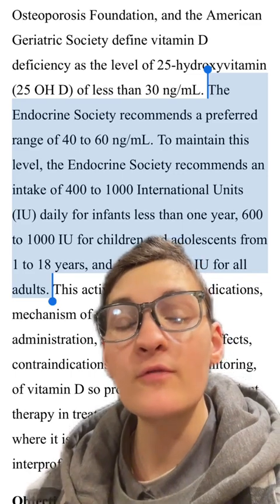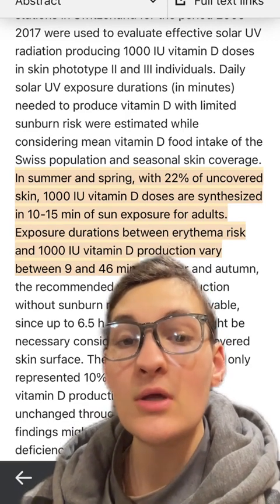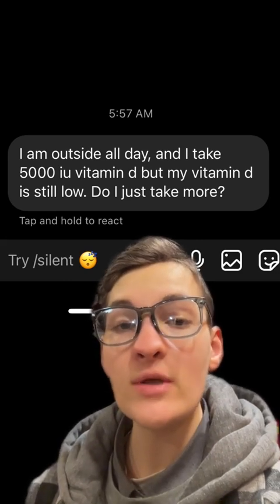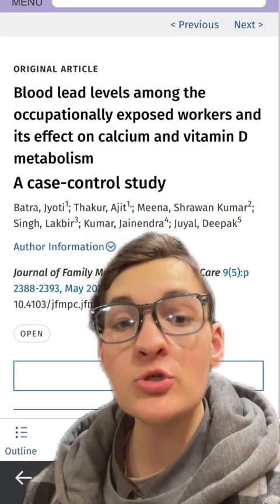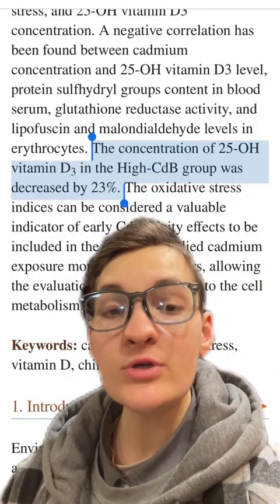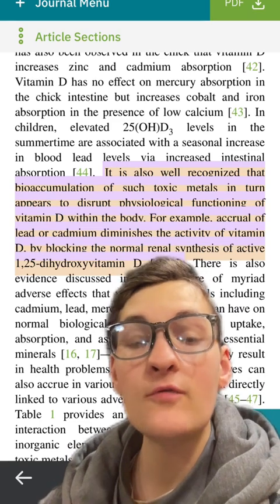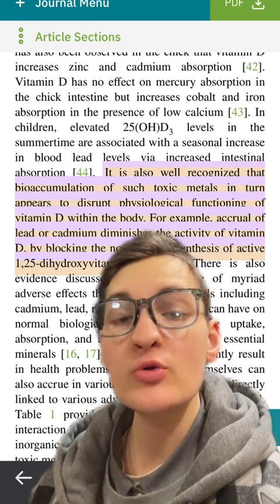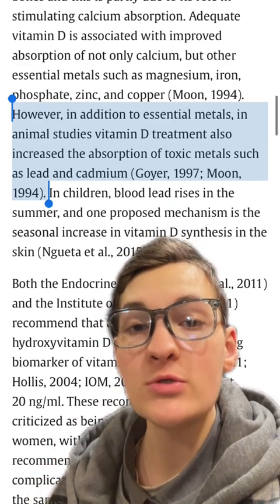Vitamin D and heavy metals